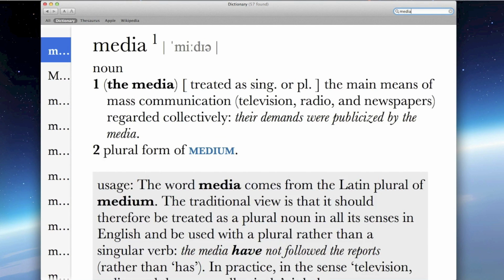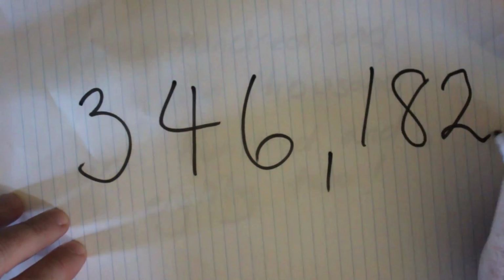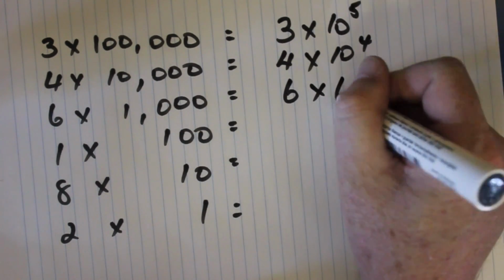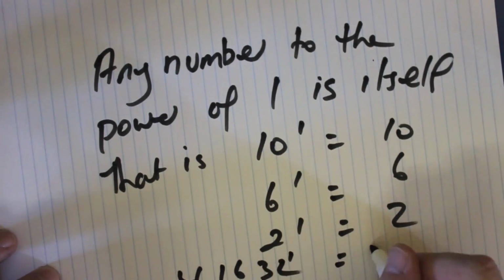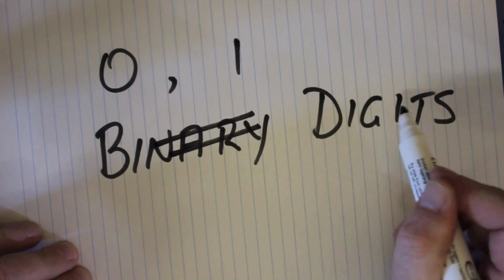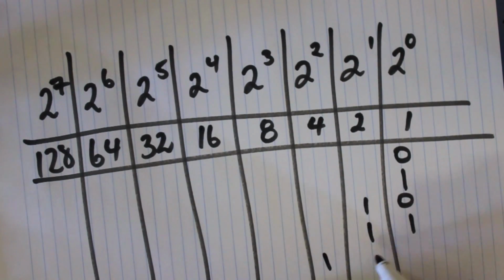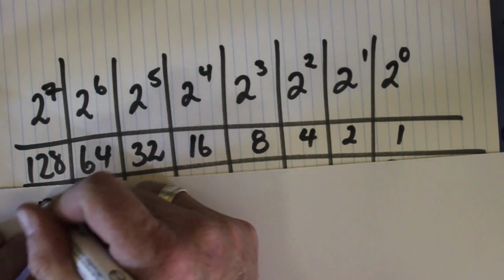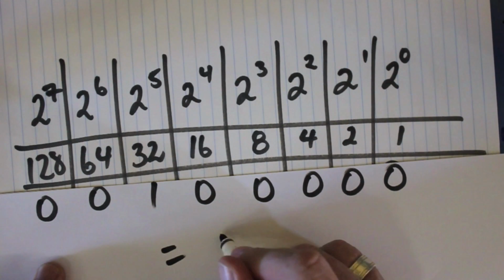0901 Digital Media 01 - Understand Numbers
An introduction to the Unit "Do Numbers Really Save 00100000?" - a unit covering the NSW IST Option Topic of Digital Media.

This video has as its focus part of Core Topic 3 - Data handling